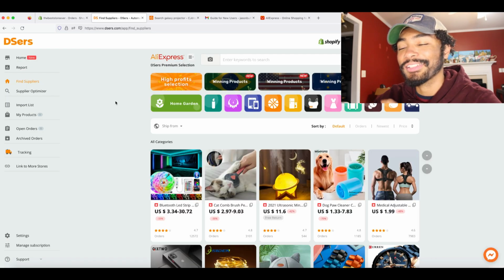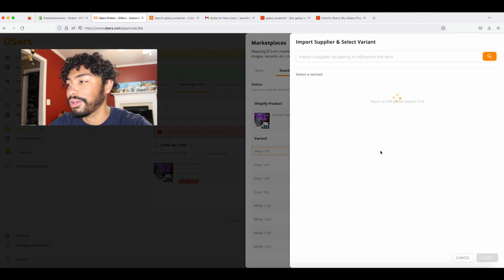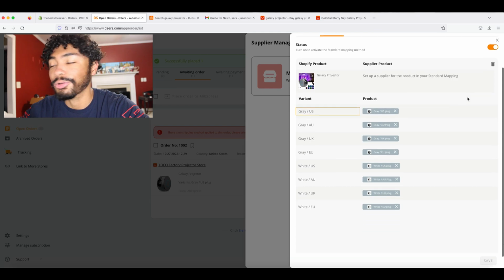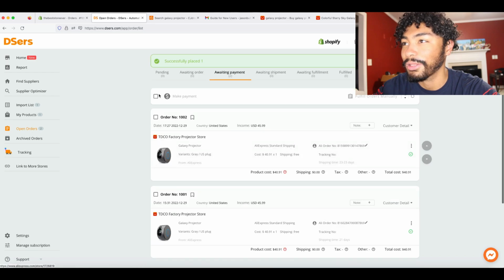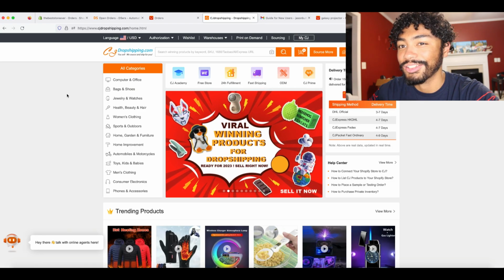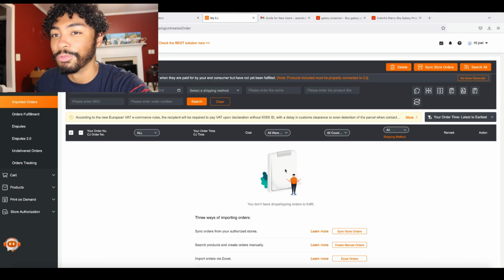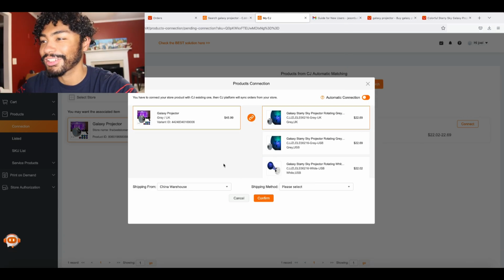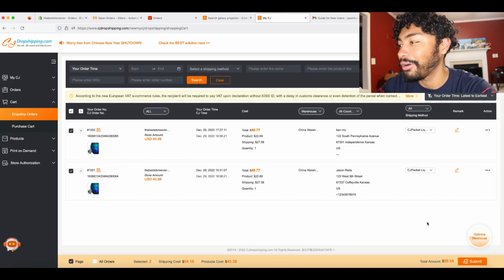How To Fulfill Orders on Shopify Dropshipping in 2023 | AliExpress & CJ Dropshipping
All the Dropshipping resources you'll ever need

How to dropship and fulfill a shopify dropshipping order step by step for beginners in 2023